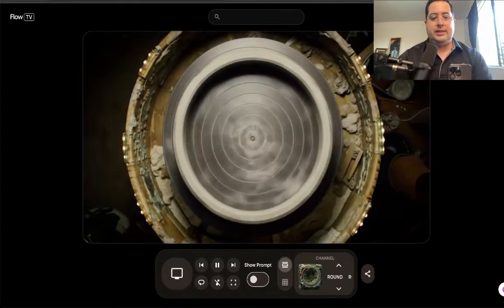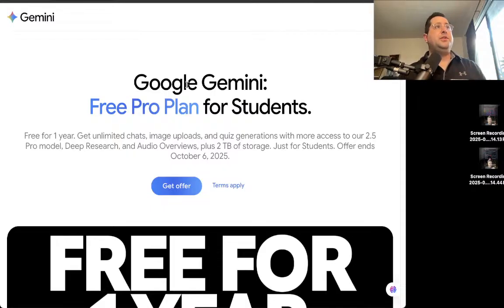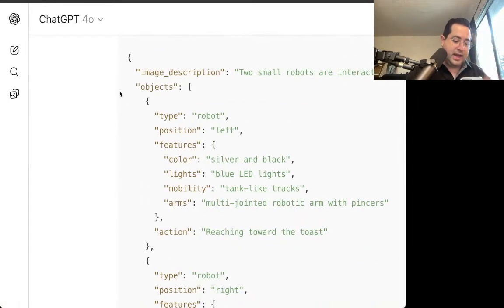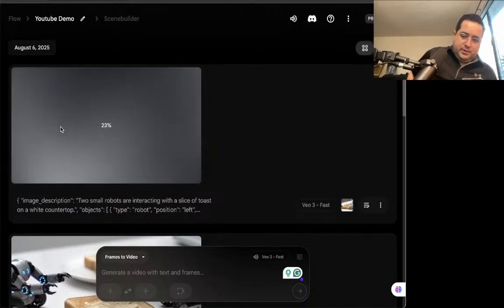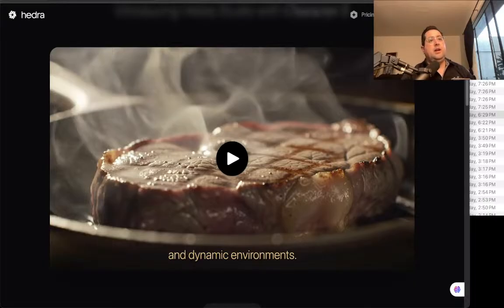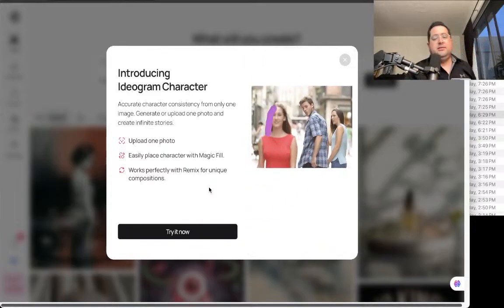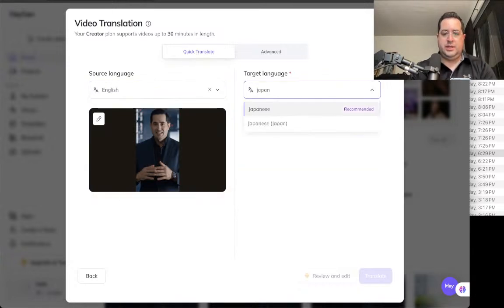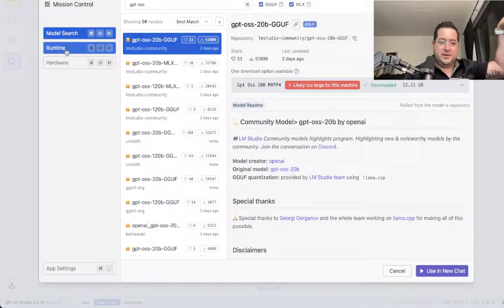AI For Business Live Class